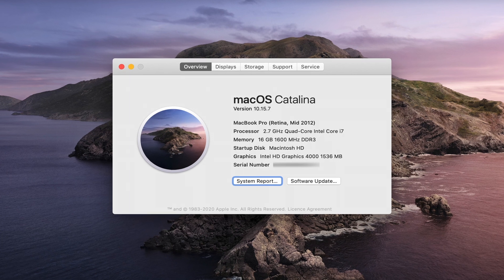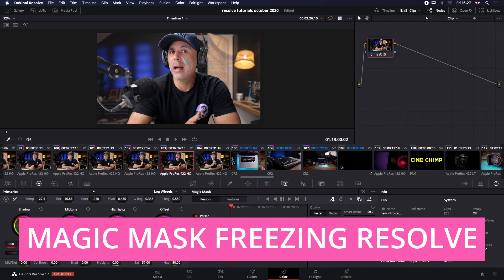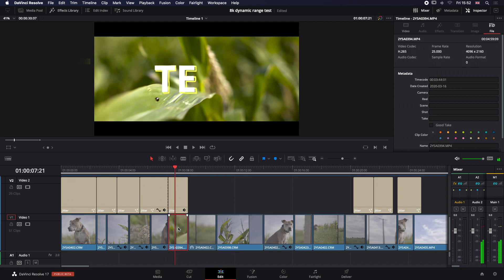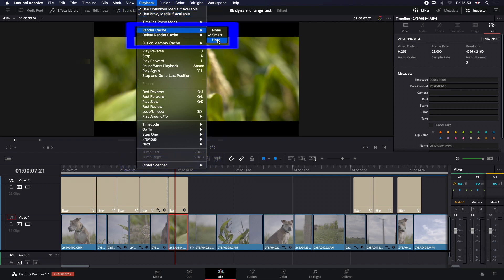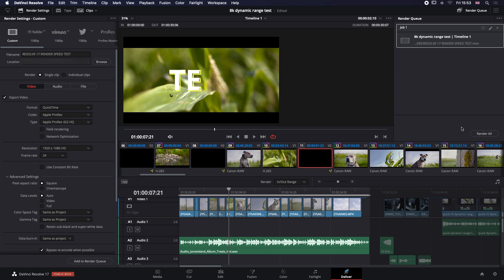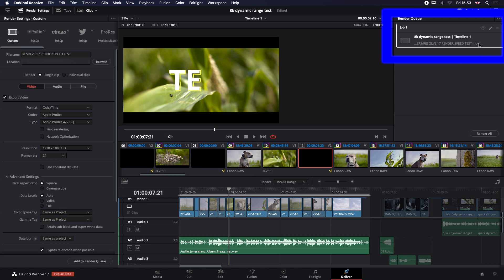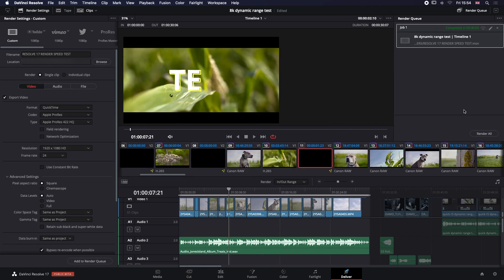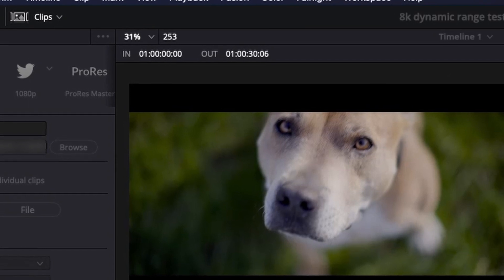DaVINCI RESOLVE 17 Number #1 Improvement - RENDER SPEEDS!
There has been a lot of talk about the improvements to DaVinci Resolve 17.
But there is no doubt in my mind that the number #1 improvement is how fast DaVinci Resolve 17 renders projects out in older computers.

The potential time savings on project exports is mind boggling.

High end professionals working on feature films and television shows use DaVinci Resolve more than any other solution! That’s because it’s known for incredible quality and creative tools that are light years beyond the competition. You get DaVinci’s Emmy™ award winning image technology with 32‑bit float processing, patented YRGB color science and a massive wide gamut color space for the latest HDR workflows. You also get the legendary quality of Fairlight audio processing for the best sound in the industry! With DaVinci Resolve, you get the same exact tools professional colorists, editors, VFX artists and sound engineers use every day to finish your favorite films and streaming television shows!

DaVinci Resolve 17 features new image processing for the latest wide gamut HDR, a powerful audio engine, immersive 3D audio workflows and more! Colorists get new HDR grading tools, AI based magic mask and more. Fairlight upgrades mouse and keyboard based edit selection tools along with Fairlight audio core, a high performance audio engine that supports 2,000 tracks on a single system! Editors get a new metadata based "slate" view with bin dividers to organize and find footage faster, zoomed waveforms for audio editing, smart reframing, proxies, live effect previews and more. In addition, effects, titles or transitions created on the Fusion page can be used on the edit and cut pages.

And if you cant already tell, I love DaVinci Resolve 17